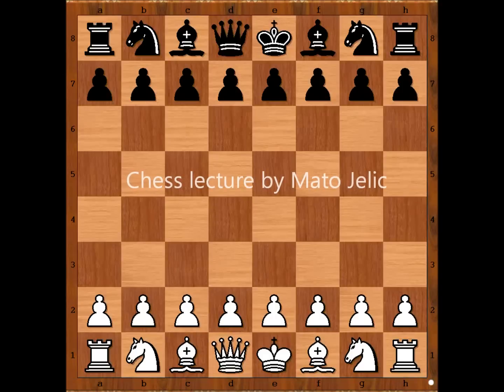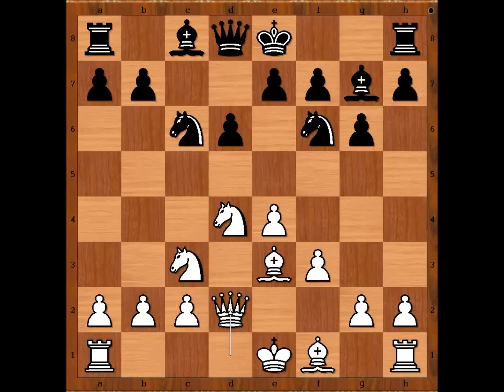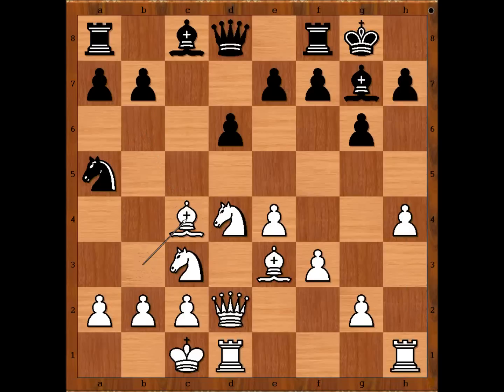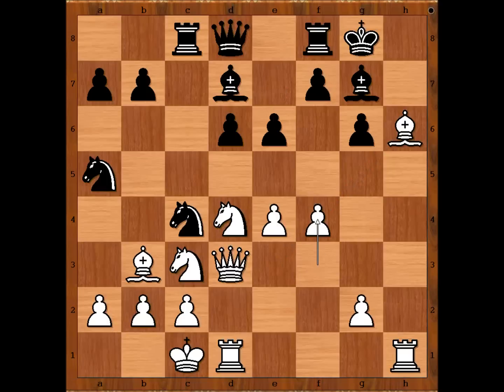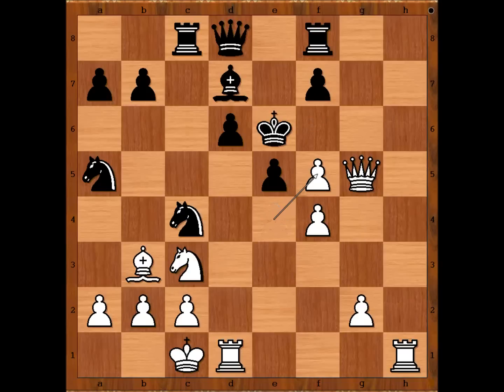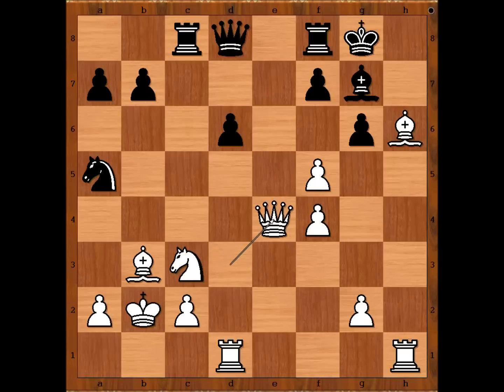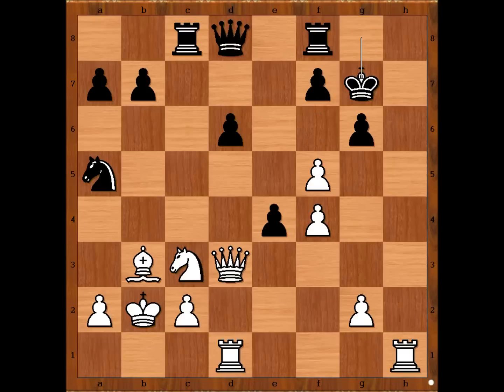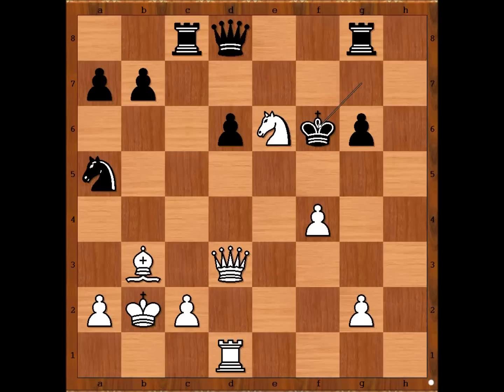Bobby Fischer vs Mongolian Dragon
Robert James Fischer vs Sharav Purevzhav
Varna ol prel 1962
 Sicilian Defense: Dragon. Yugoslav Attack Sosonko Variation (B77)
1. e4 c5 2. Nf3 d6 3. d4 cd4 4. Nd4 Nf6 5. Nc3 g6 6. Be3 Bg7 7. f3 Nc6 8. Qd2 O-O 9. Bc4 Nd7 10. O-O-O Nb6 11. Bb3 Na5 12. Qd3 Bd7 13. h4 Rc8 14. h5 Nbc4 15. hg6 hg6 16. Bh6 e6 17. f4 e5 18. Nf5 Bf5 19. ef5 Nb2 20. Kb2 e4 21. Bg7 Kg7 22. Ne4
1-0